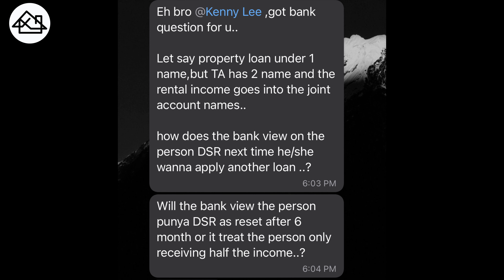APS 21: Rental go into joint account but TA has one name, how the bank calculate rental income?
A question from the audience on rental income.